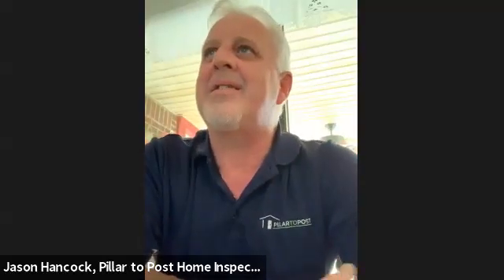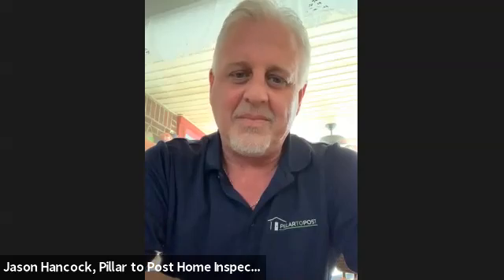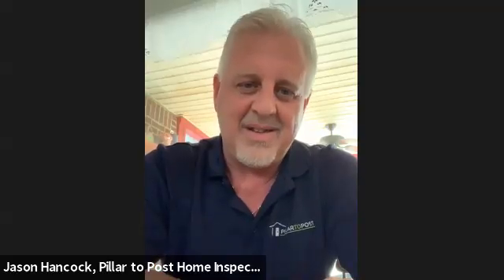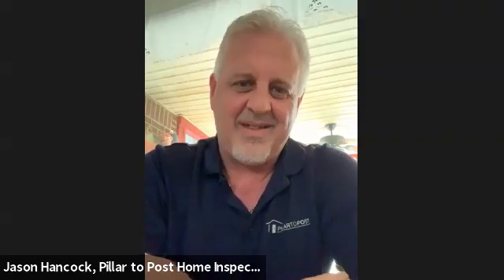Lesley Hodge, eXp Realty, Interviews Jason Hancock, Pillar to Post Home Inspections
Tune in and learn what a home inspection is and what Jason Hancock looks for when he is out performing a home inspection.  Lesley Hodge asks the serious questions and shares some laughs with Jason over some of their mutual findings.